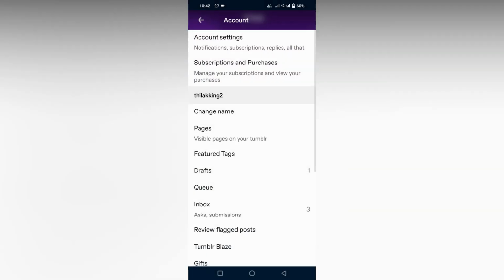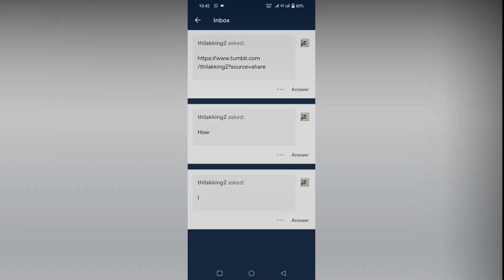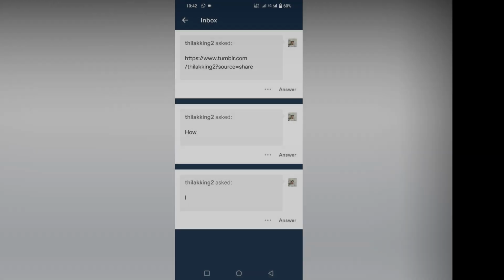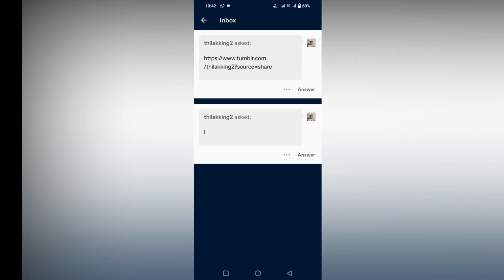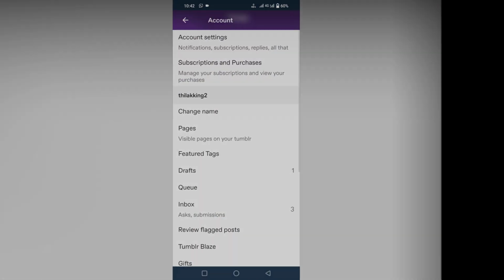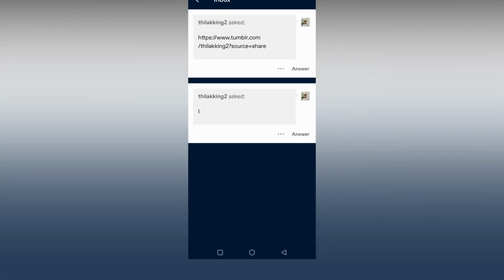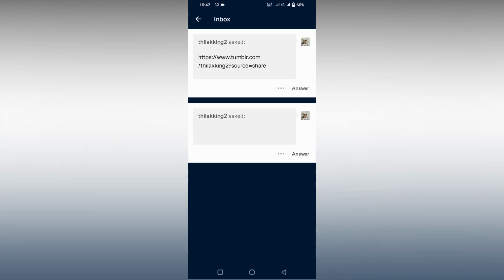How to check inbox in tumblr